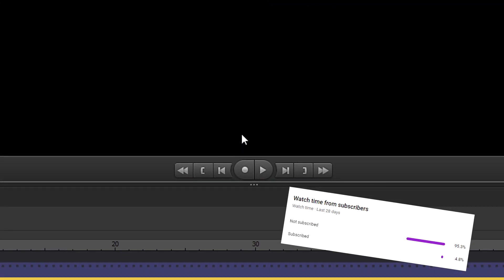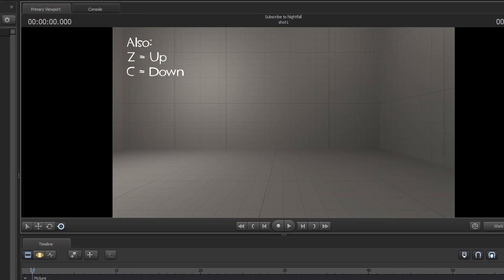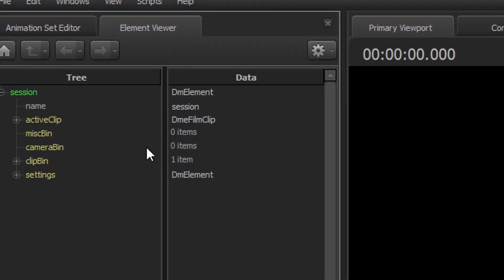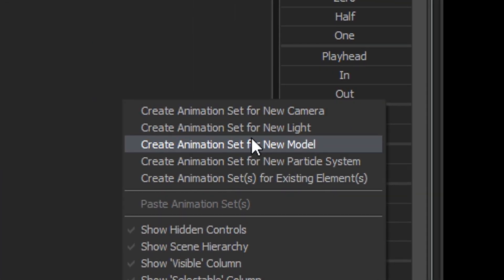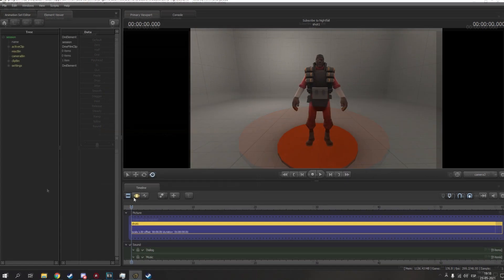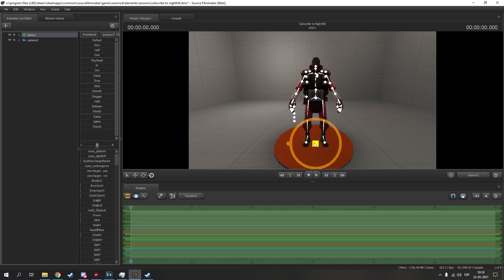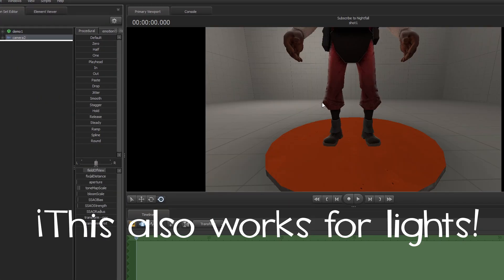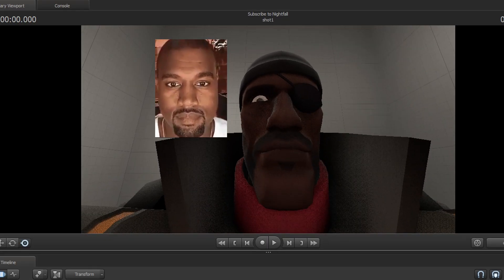HOW 2 ANIMATE IN SFM (SPEEDRUN TUTORIAL)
GREETINGS, TODAY WE ARE SPEEDRUNNING ANIMATING BRRRRRRRRR

ATTENTION EVERYBODY!

Depending on which tier you choose, you'll be able to see tutorials about different topics.

-Tier "Nightfall Warrior" contains, Posing a Model, Avoiding burnout, How to make your characters bigger, invisible & colorful, Etc.
-Tier "Nightfall Commander" (Recommended) contains, How to use Lights, Perspective, How to make thumbnails, etc.
-There will be 1 minute tutorial videos for Tier "Nightfall Royal Guard" members soon!

Trance Music for Racing Game (In other words, Dream's theme)